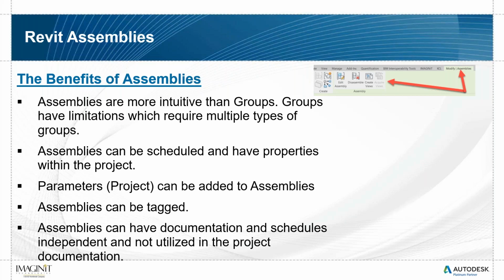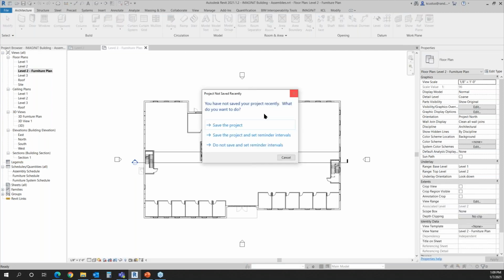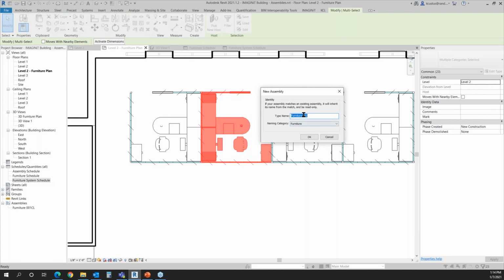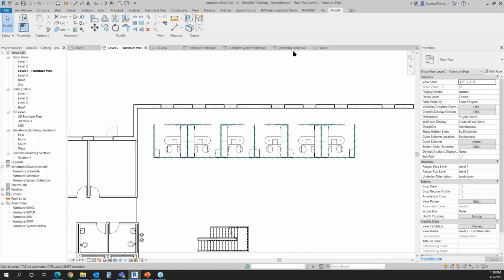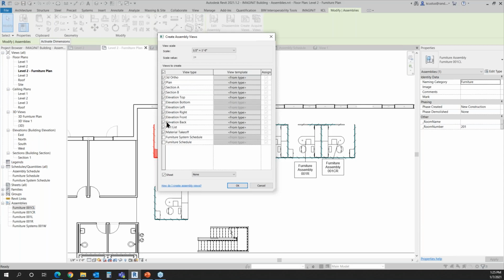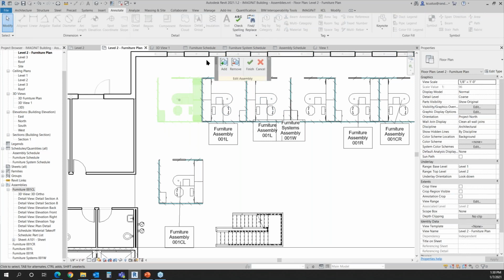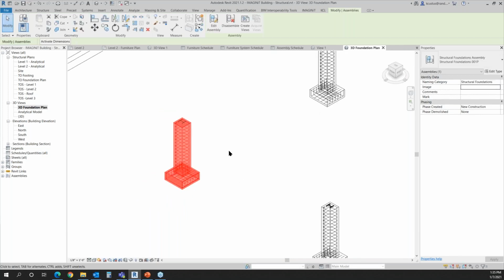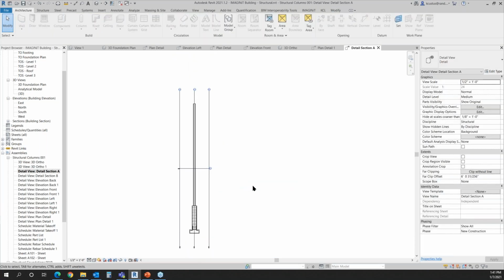Revit Assemblies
Learn how Assemblies can benefit your design workflow by classifying multi
objects into a single set of objects.